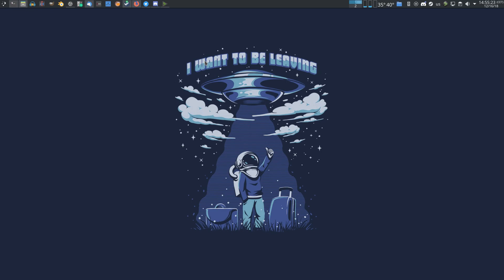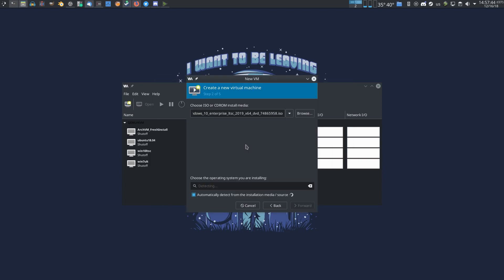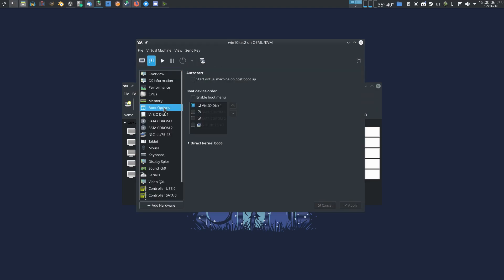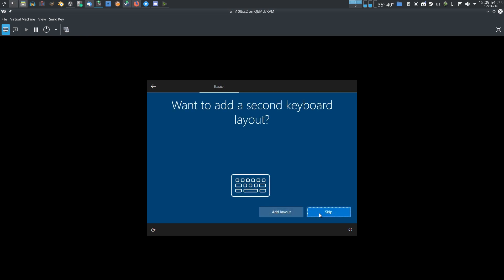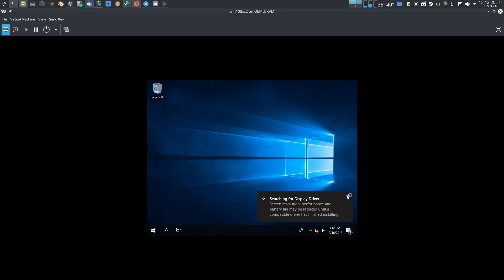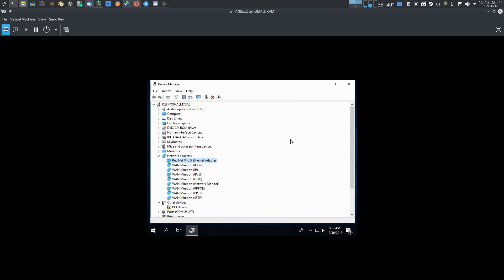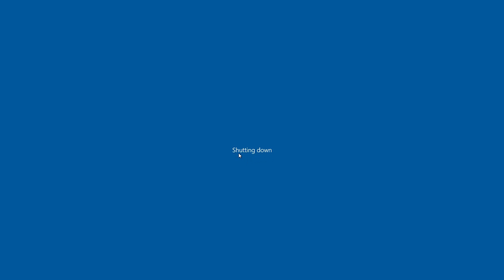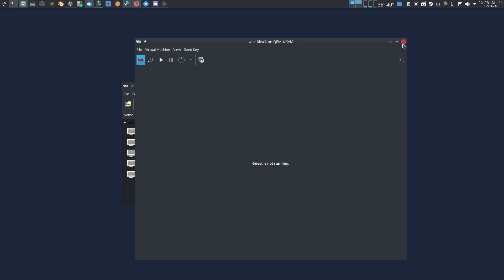QEMU/KMV - Windows VM using libvirt & virt-manger (VirtIO Disk and NIC)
How do I set up my VMs?

Direct Downloads VirtIO drivers:
- Stable